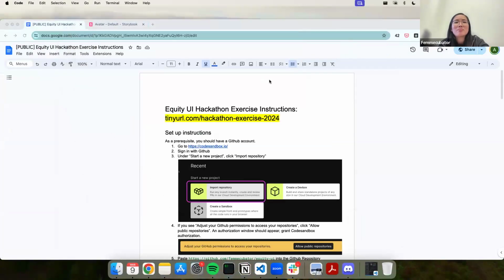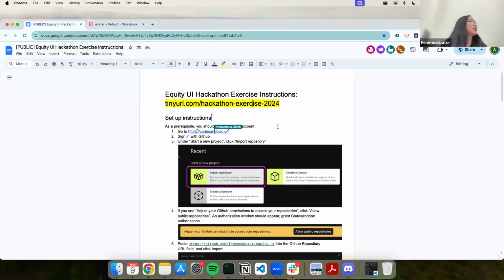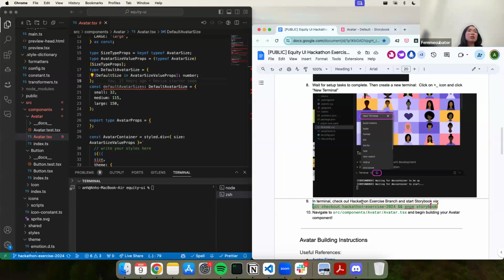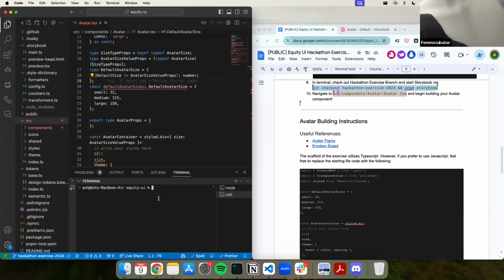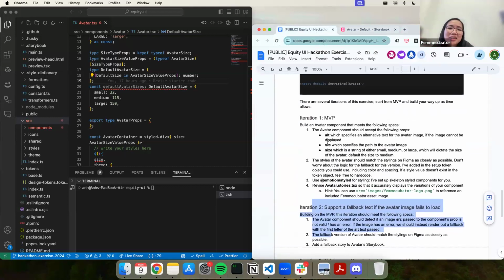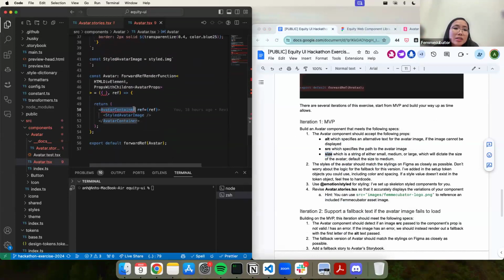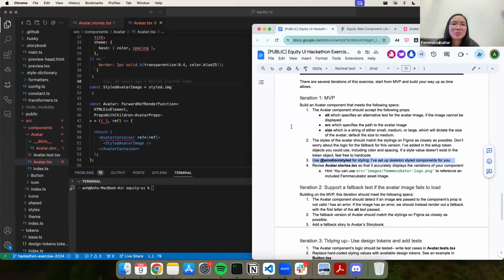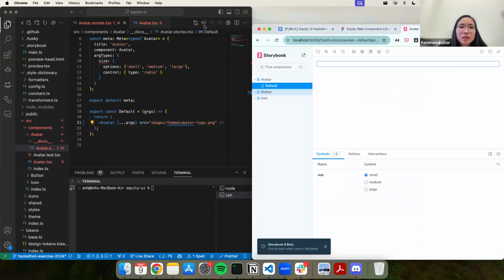Build an Avatar Component in Equity-UI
Frontend Engineer Anh Vuong takes participants through building a component.

Follow along for doc links and instructions